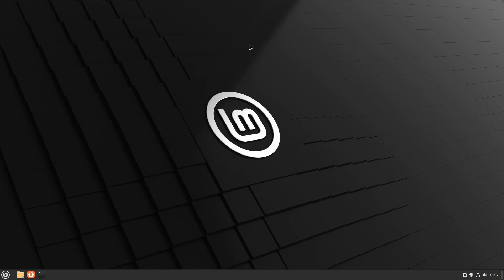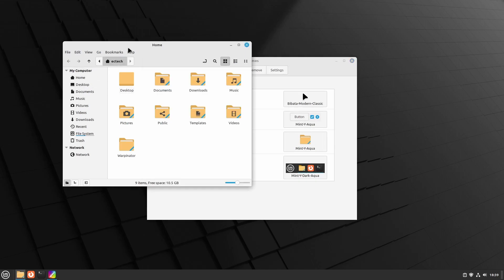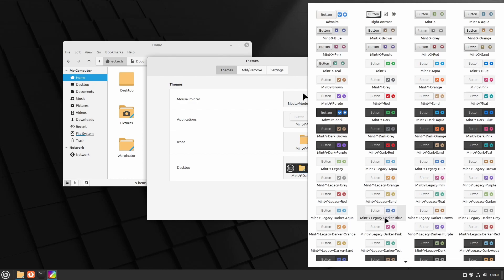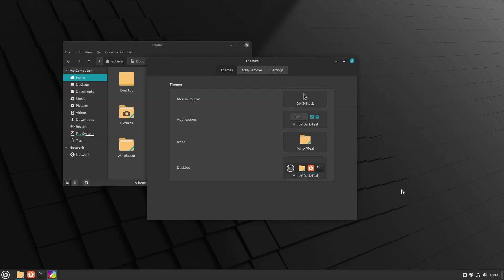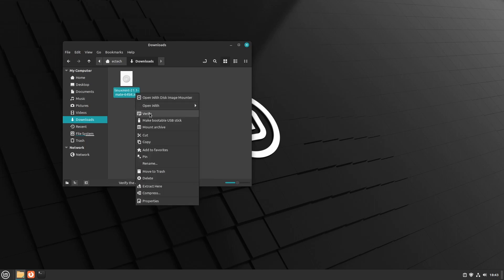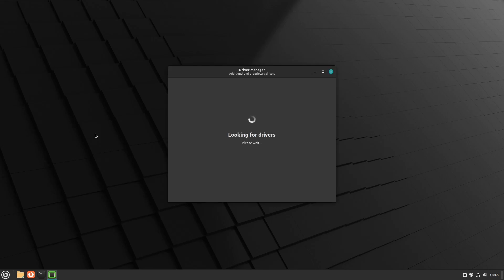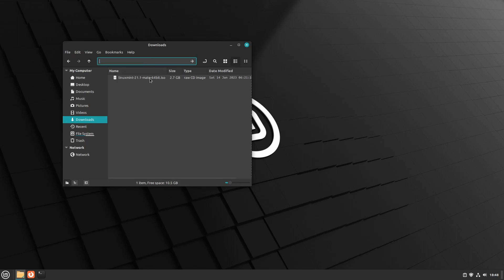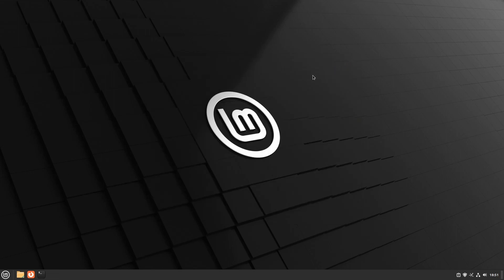Linux Mint 21.1 Overview - Lotsa New Changes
In this video, I'll be taking a look at everything new with Linux Mint 21.1.